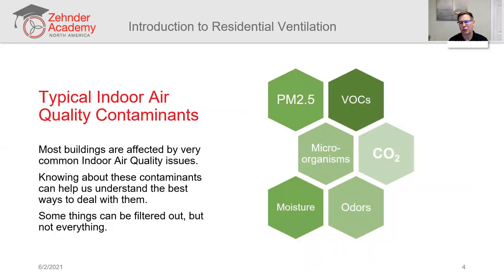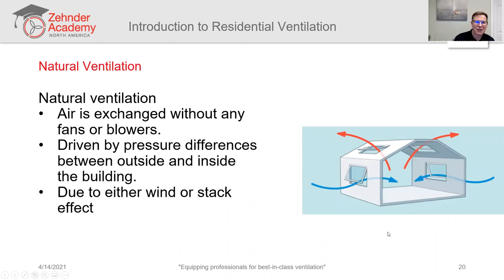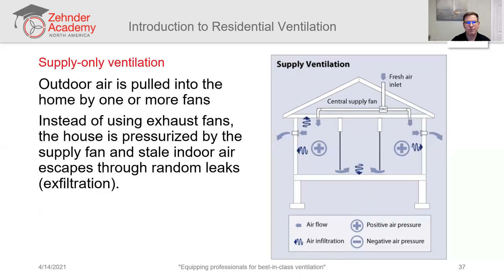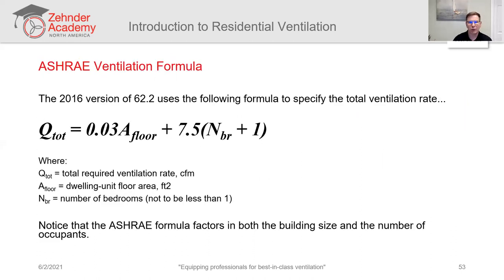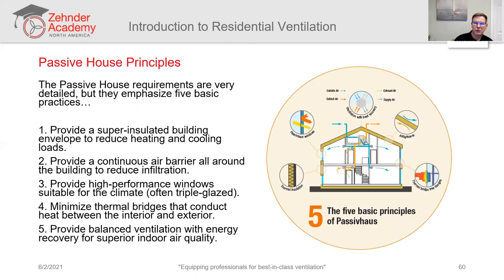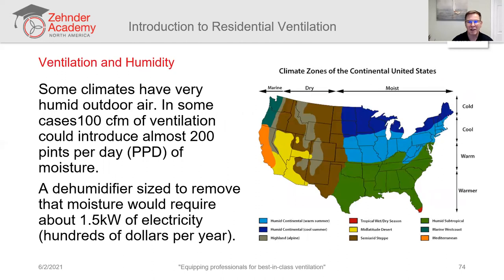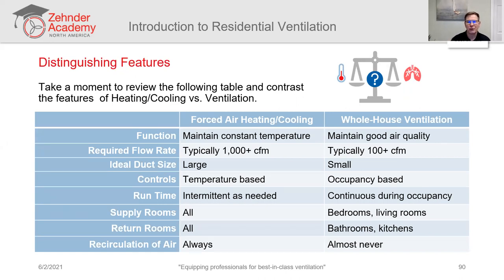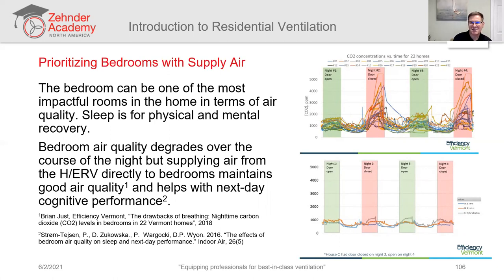Introduction to Residential Ventilation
Watch this training video for an introduction to residential ventilation.